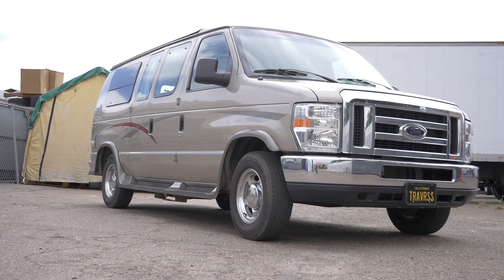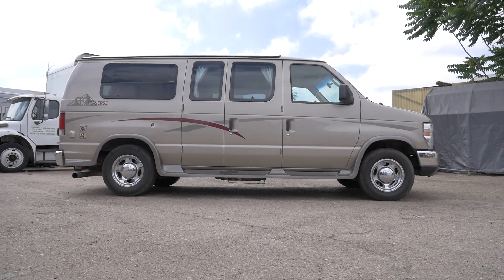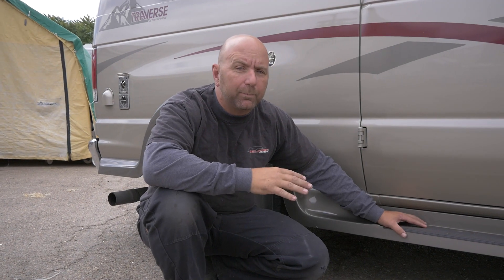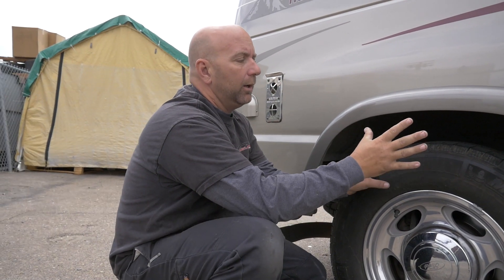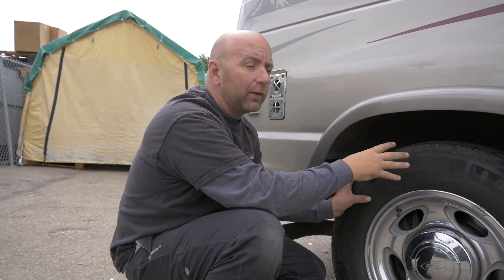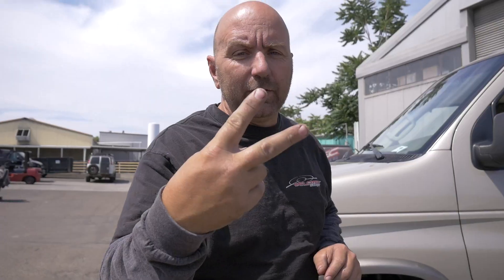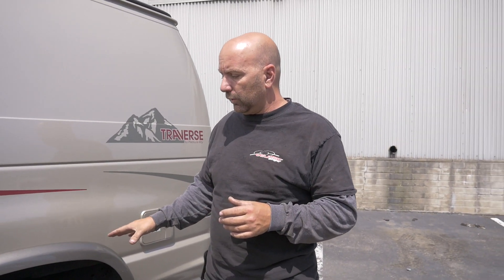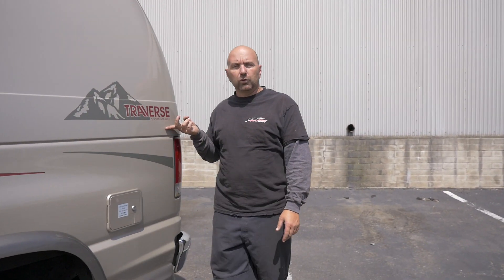Ford Econoline Camper Van Gets 4" Lift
In this video we take a look at this Ford Econoline Camper van we recently lifted with our 4" Lift. This camper van also got custom rear leaf springs for the best possible ride out of the rear rather than going to lift blocks which will not give you the ride custom rated springs will! This lift is perfect for those who aren't looking to go a full 6" of lift but want to run a little bigger of a tire. On this Ford Econoline we went with a 265/75 16 BFG Ko2 tire. This rig is sitting and looking awesome after the lift and wheels. This Ford Traverse camper van also has an awesome build out in the inside perfect for a couple of 2 or a solo van lifer.